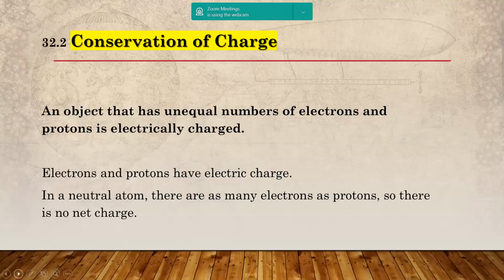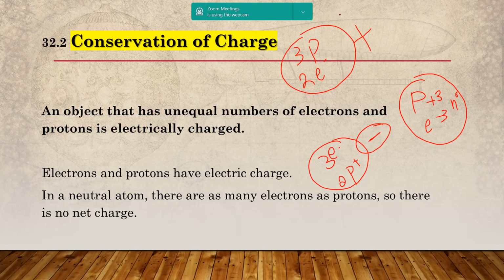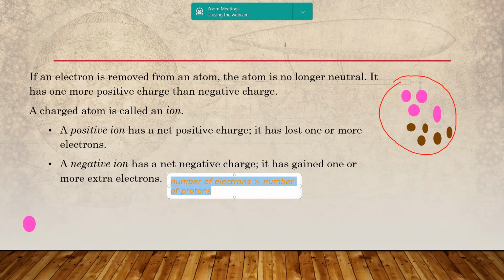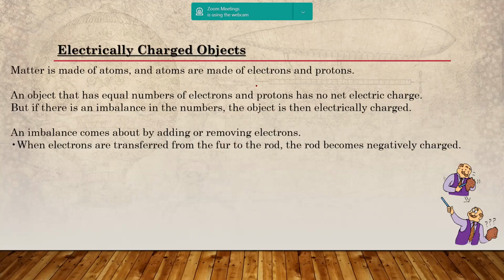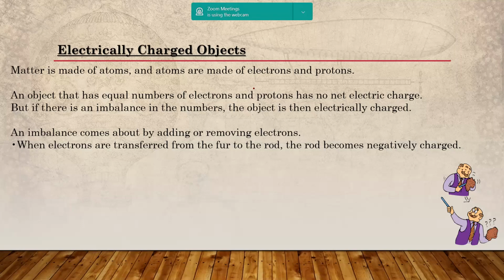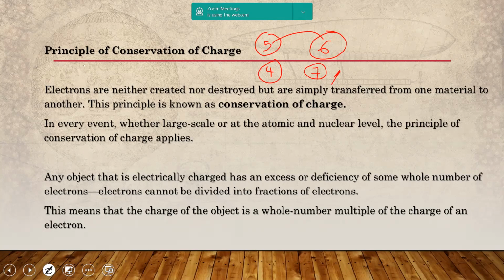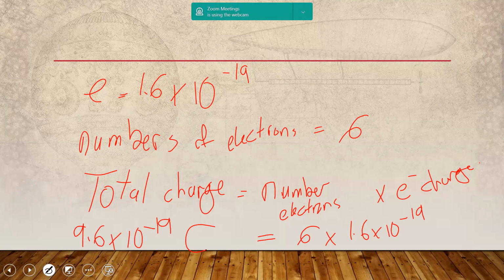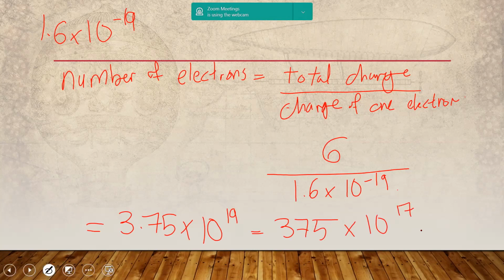Physics ~ Chapter 32 ,Lesson 2 : conservation of Charge